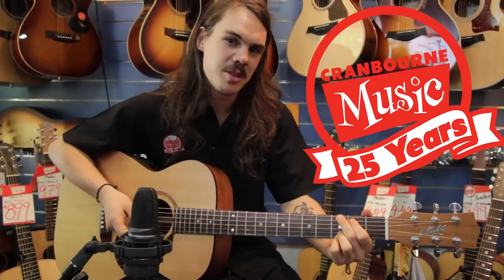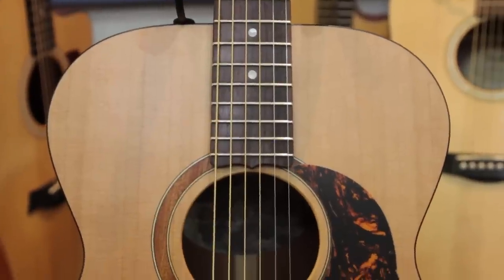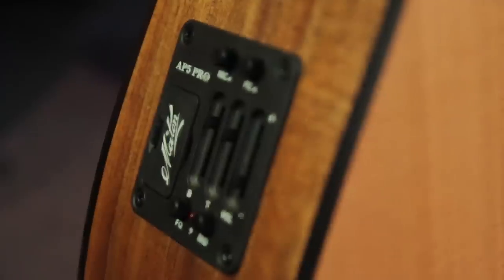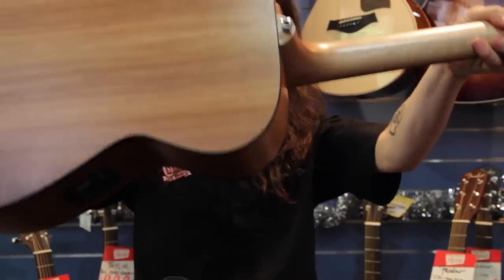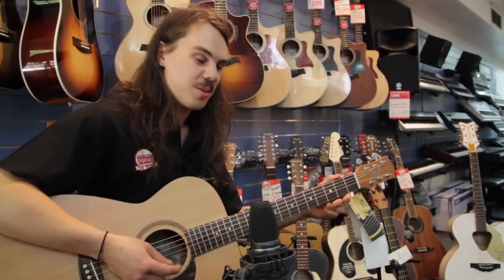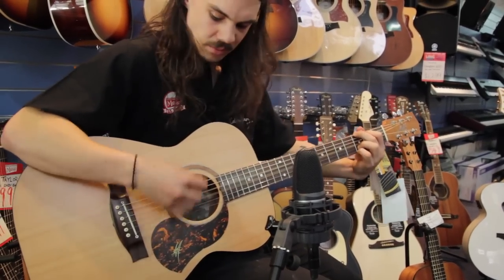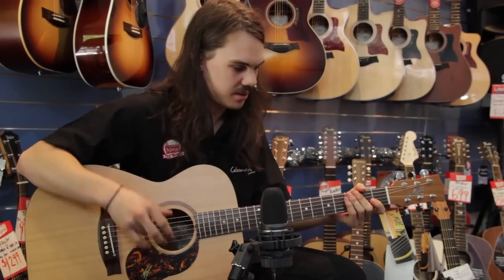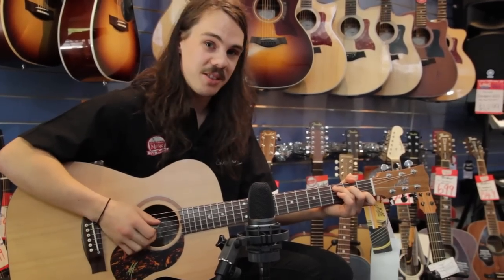Maton SRS 808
The NEW Maton SRS 808 incorporates solid Blackwood back and sides and a Western Red Cedar top. The SRS 808 is an absolutely beautiful little guitar and combines the warm, full tones of Blackwood with the top end sparkle of Cedar.